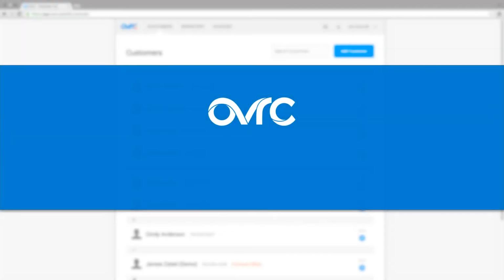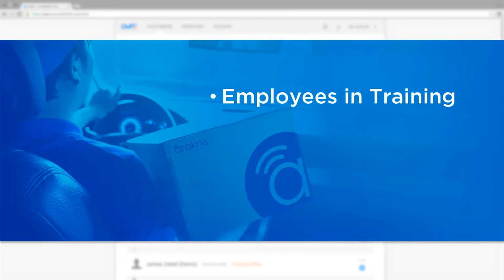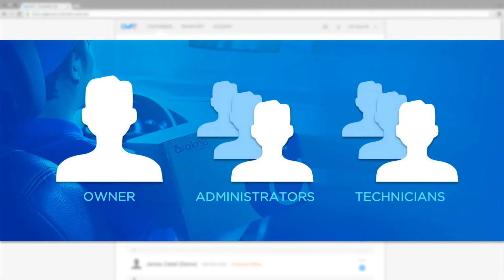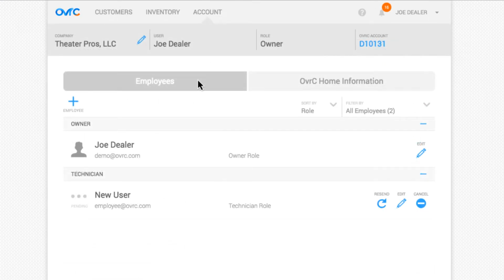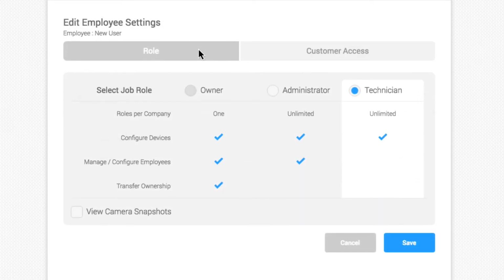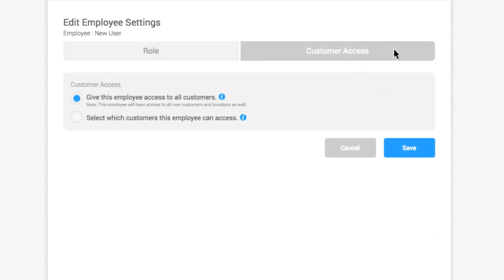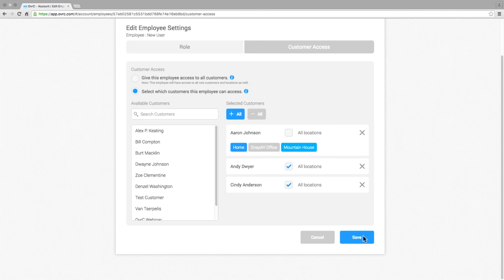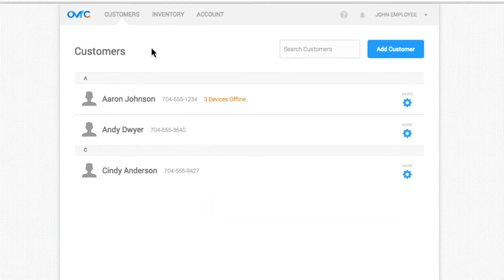SnapAV | OvrC Employee Role Permissions - Feature Introduction (2016)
Charlotte, NC - Directed and provided video/audio voiceover work for this brief introduction tutorial video on setting up Employee Role Permissions for OvrC account users. Distributed via blog and email communication to thousands of OvrC Users for the June 2016 release.